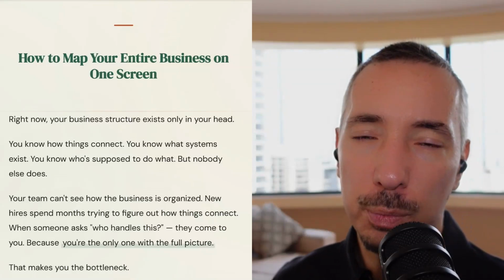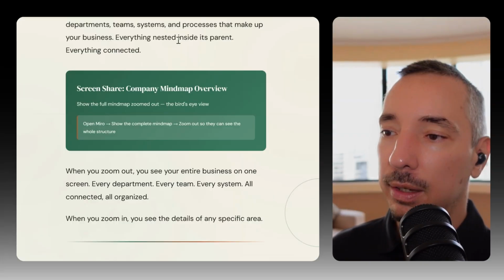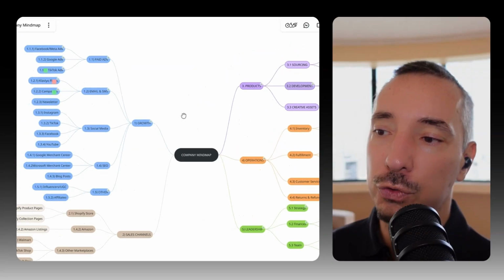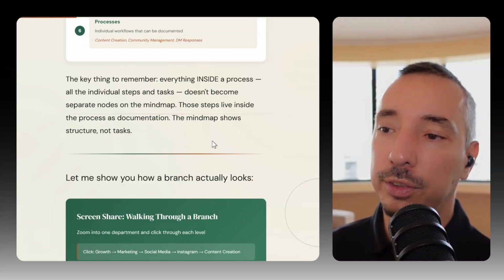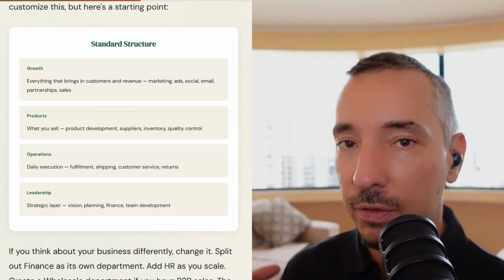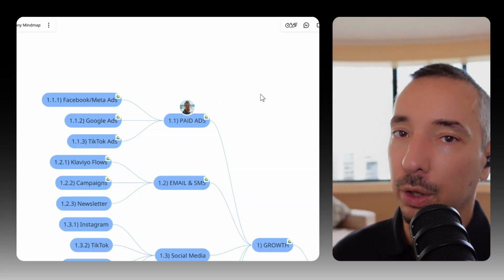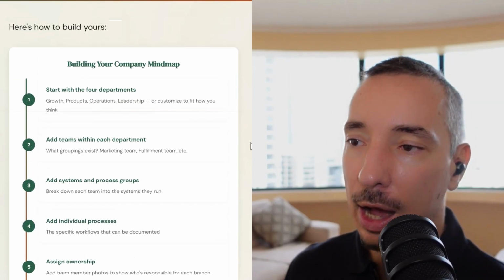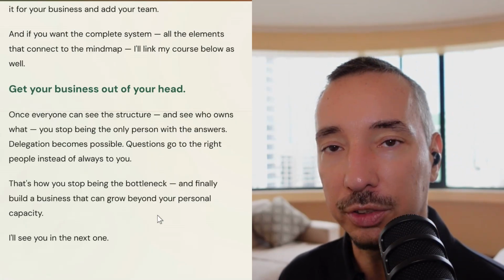The Company Mind Map Every Founder Needs to Stop Being the Bottleneck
Right now, your business probably only exists inside your head.

You know how everything connects.
You know who’s supposed to do what.
But your team doesn’t.

That’s why:

People keep coming to you with questions

New hires take months to “figure things out”

You feel like the glue holding everything together

In this video, I show you how to map your entire business on one screen using a simple company mind map.

You’ll learn:

How to visualize every department, system, and process

How to make ownership and responsibilities obvious

How to remove yourself as the default problem-solver

How to create clarity without complex tools or documentation

This is the foundation for building a business that can scale without relying on you for everything.